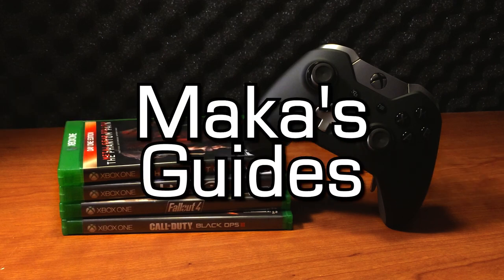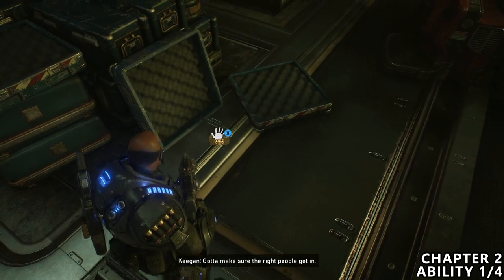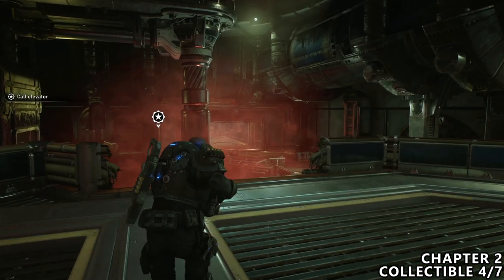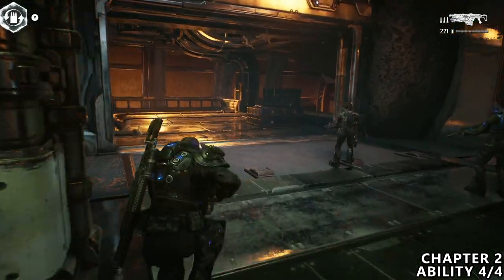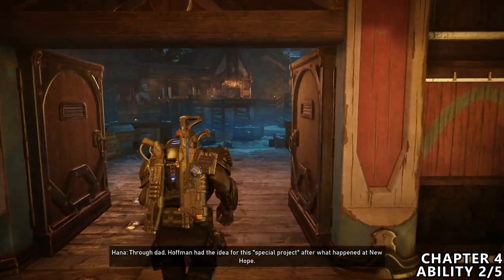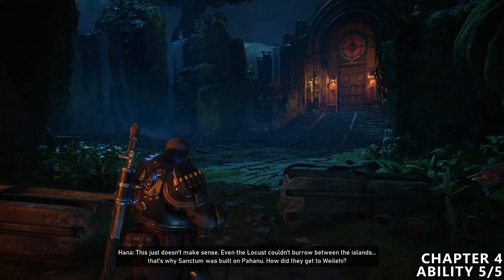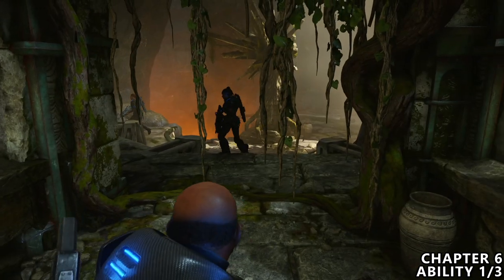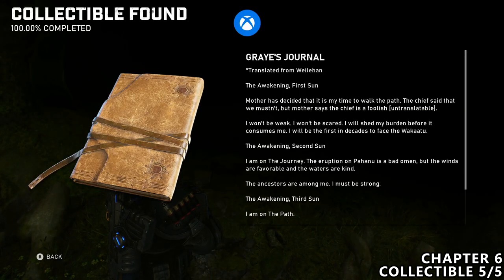Gears 5 Hivebusters - All Collectibles & Ability Upgrades Locations Guide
- Renewed, Not Consumed Achievement - Found all Character Ability upgrades in the Hivebusters DLC
- Searching for Answers Achievement - Collected all Campaign Collectibles in the Hivebusters DLC

Timelinks:
Chapter 1:
0:03 - Condor Pilot’s Cog Tags
0:36 - Kaliso Family Photograph
0:58 - Outsider Accolade
1:26 - Onyx Guard Helmet

Chapter 2:
1:50 - Ultimate Ability Upgrade
2:17 - Citizen Intake Form
2:39 - Missive To Prescott
3:02 - Ultimate Ability Upgrade
3:56 - Locust Burial Report
4:22 - Hydroponics Handbook
5:00 - Ultimate Ability Upgrade
5:20 - Sovereign Directive 34724
5:41 - Sanctum Welcome Brochure
6:06 - Ultimate Ability Upgrade
6:33 - Map Of Sanctum

Chapter 3:
No Collectibles / Ability Upgrades

Chapter 4:
6:55 - Eiko’s Letter
7:20 - Ultimate Ability Upgrade
7:54 - Fearsome Mask
8:21 - Ultimate Ability Upgrade
8:55 - Weilehan Incantation
9:25 - Ultimate Ability Upgrade
9:52 - Ultimate Ability Upgrade
10:18 - The Journey: Carved Canoe
10:37 - Ultimate Ability Upgrade
10:55 - The Spirit Walk: Carving
11:15 - The Fear: Amulet

Chapter 5:
11:39 - Melted Swarm Skull

Chapter 6:
12:03 - Weilehan Prayer Bowl
12:25 - Weilehan Wake Totem
12:42 - Ultimate Ability Upgrade
12:58 - Ultimate Ability Upgrade
13:21 - Ultimate Ability Upgrade
13:53 - Silver Era Relic
14:06 - Message To Hoffman
14:25 - Graye’s Journal